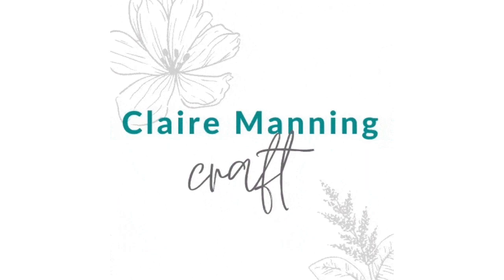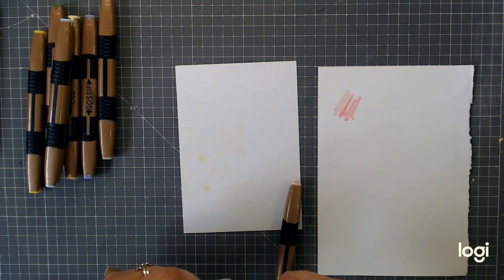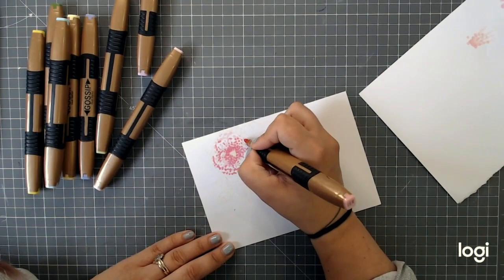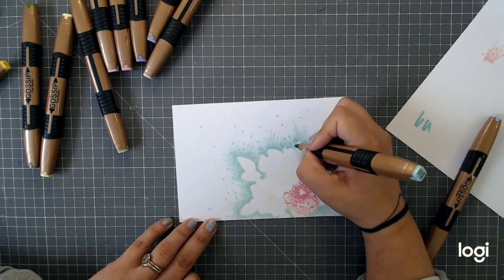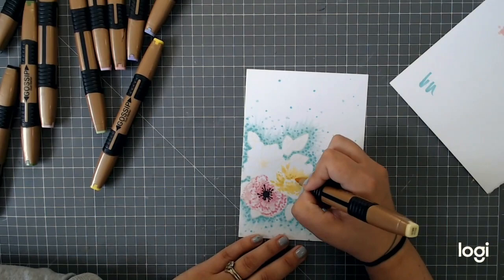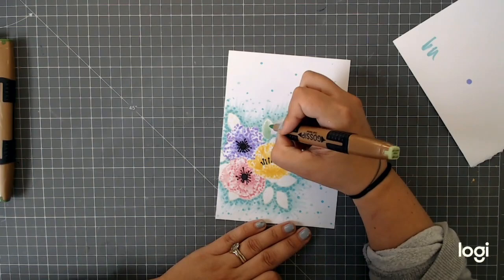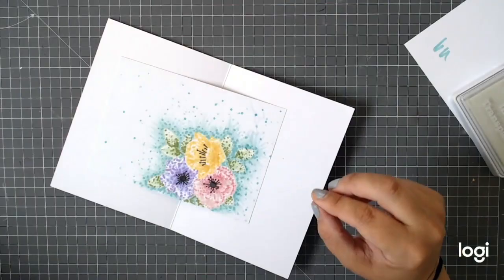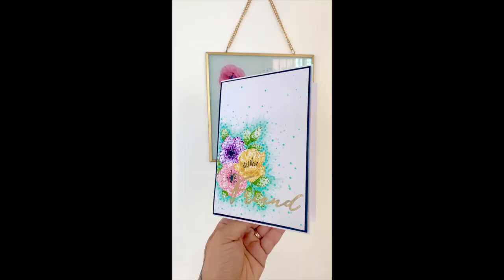ALCOHOL MARKER PEN COLOURING TECHNIQUES STIPPLING | NO LINE | CARD MAKING STAMPING IDEAS UK COLORING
Join me back on Create & Craft TV 31st May 2020 for a fantastic show full of fun and demonstrations. UK Channel 863 SKY, 748 Virgin and 95 Freeview. Also available at createandcraft.com

Claire xxx